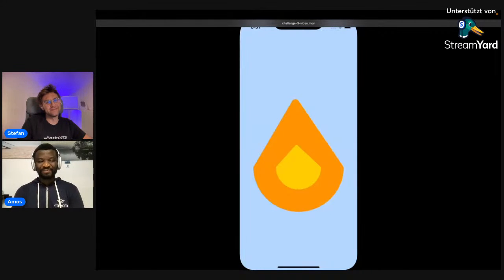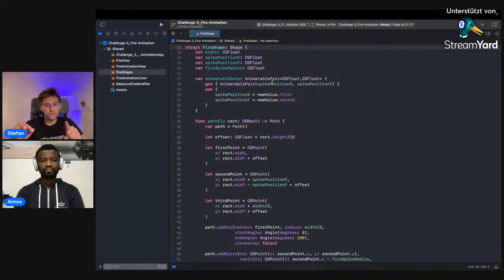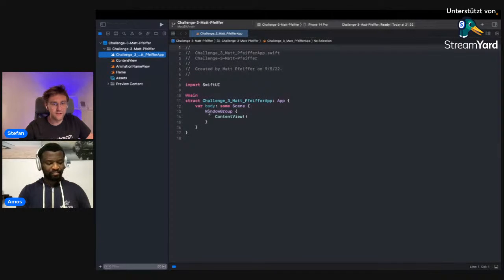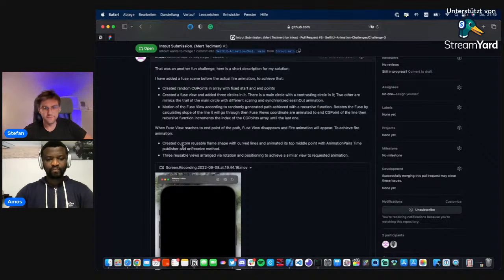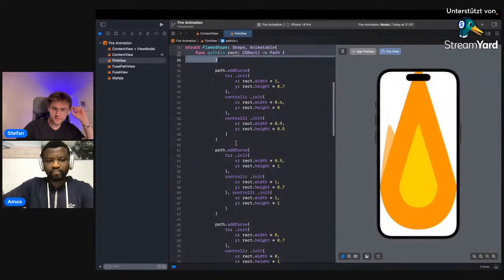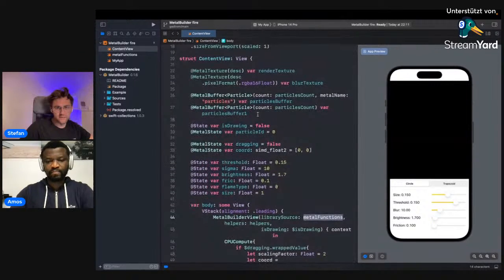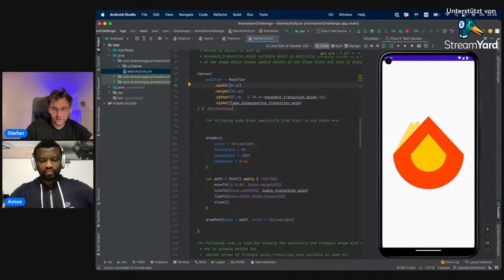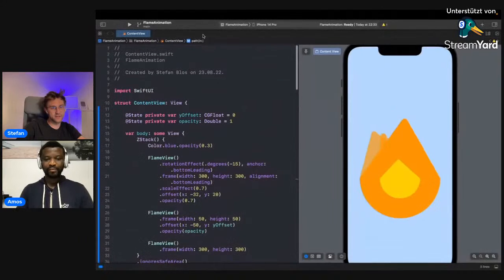SwiftUI Animation Challenge 3 - Solutions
In this stream, Amos and I will discuss the submissions for the third SwiftUI Animation Challenge.
We'll go over all the contributions and share our own solution as well, with some nice additional details.

In the end, we discuss the best solutions and crown the best ones!